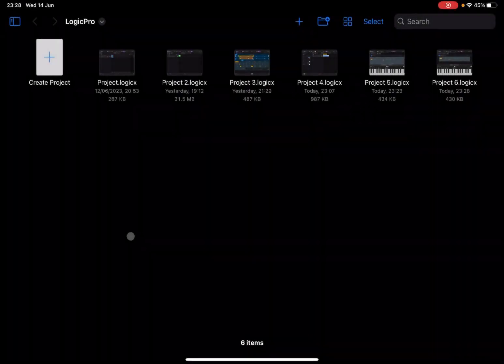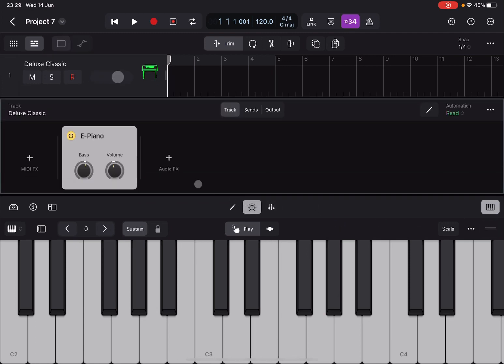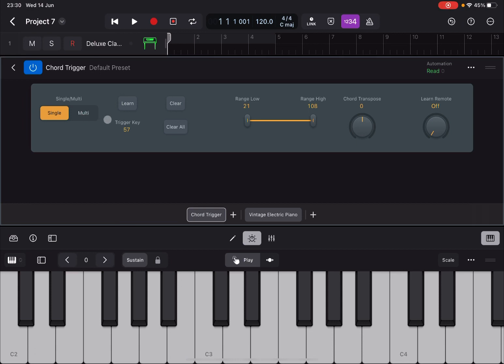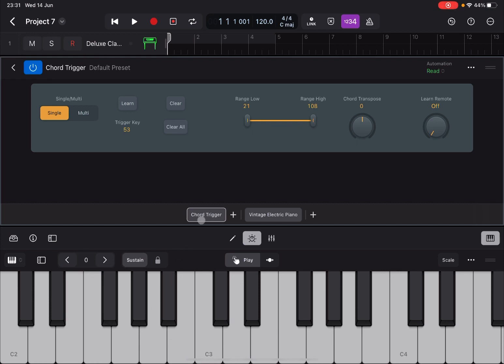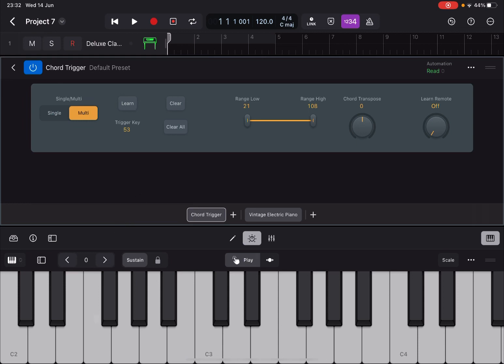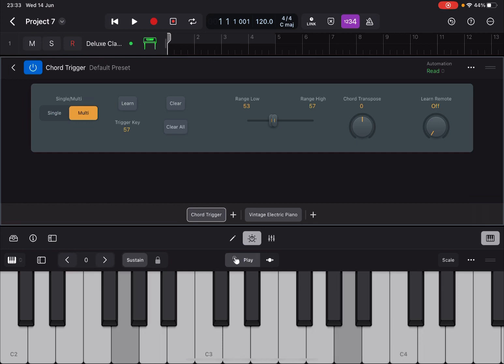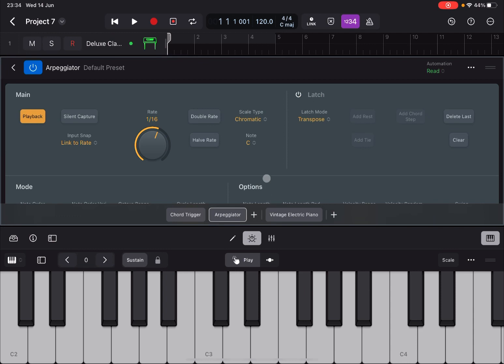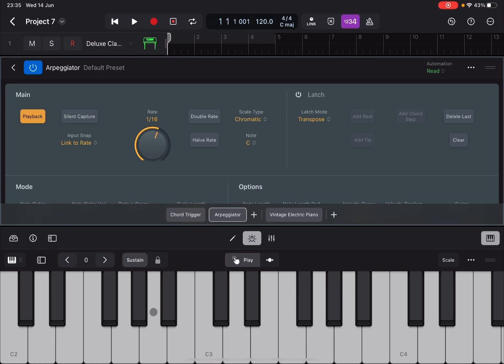Apple Logic Pro for iPad - Tutorial 25: Chord Trigger + Arpeggiator (Magic Arranger)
All-new Browser

This video contains the following product demonstration:

- How to create a software instrument track
- How to activate the Chord Trigger as a Midi Fx
- How to use single and multi mode to trigger chords
- How to transpose chords
- How to select the range where chords are triggered
- How to learn one or multiple chords
- How to Midi Remote the Learn process
- How to use the arpeggiator in conjunction with the Chord Trigger Midi FX
- Etc.